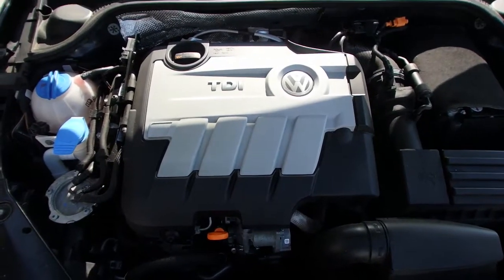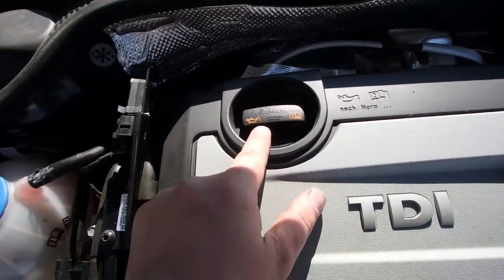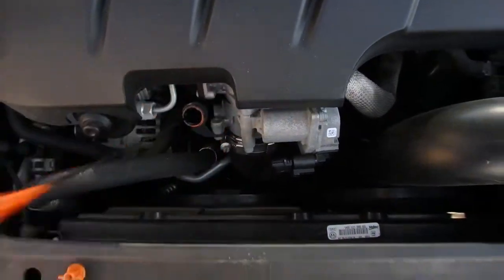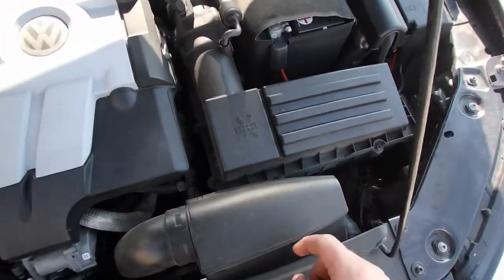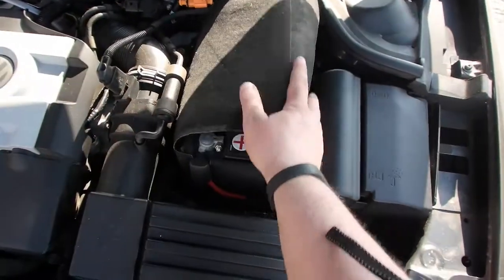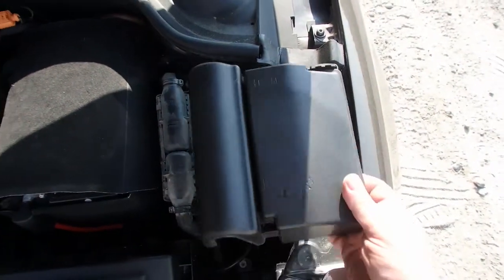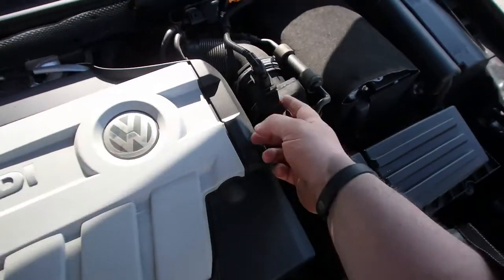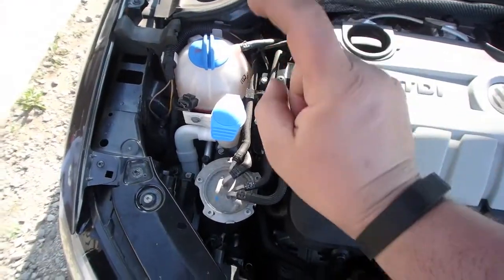Whats under your Jetta TDi Hood, Learn the Basics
just some basic information of what's under the hood of you MK6 Jetta Tdi from 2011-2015 this may work for other Tdi's as well.
The Turbo charger is actually in the front of the engine my bad
you will learn the location of the coolant tank in case you need to add coolant, where to add washer fluid, the most important where to check oil, where the battery is and air filter.  And lastly where the basic fuses and relays are